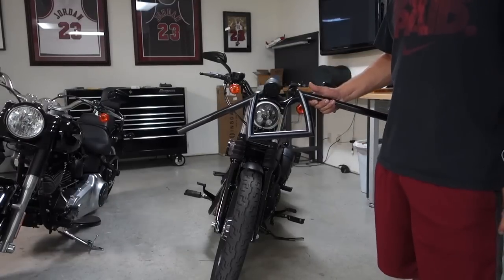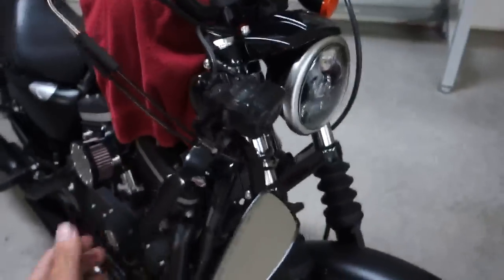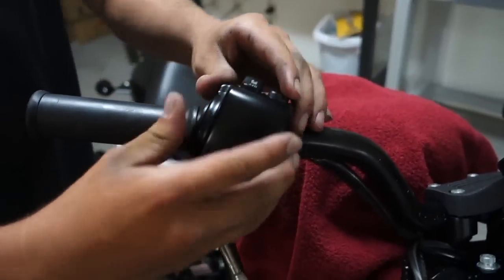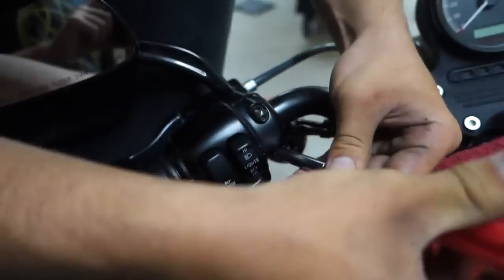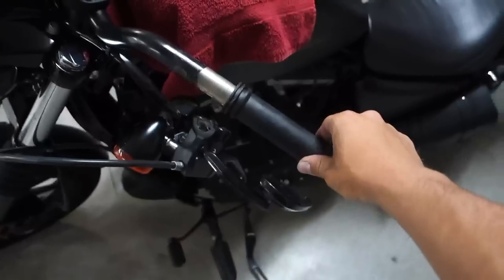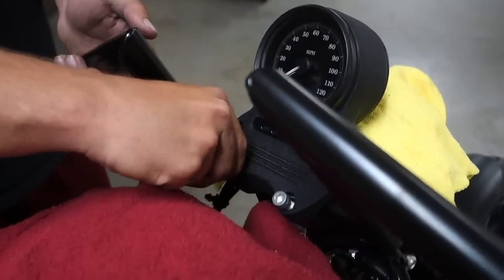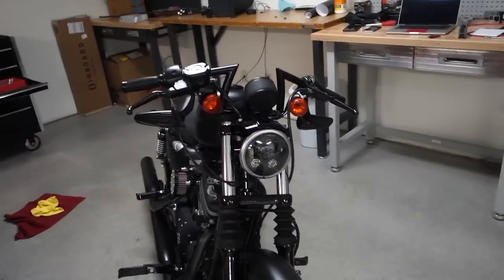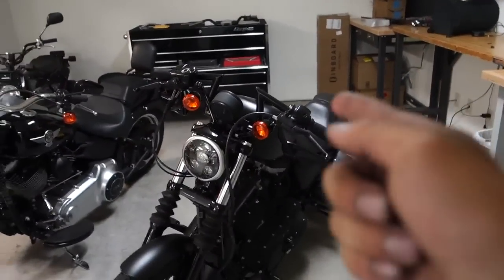HOW TO: Install Biltwell Keystone 1" Handlebars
Here is a tutorial on how to install Biltwell Keystone 1" Handlebars on a Harley Sportster 883.  You can follow this method on a Harley 48, Harley 883, Harley 1200 and lots of other bikes that have a 1inch bar.  I will put a link down in the description where you can pick these up!  I hope you like the video and learned something new!  I post every Monday and Friday but if my channel keeps growing I will be posting more videos daily!  With that said have a great day!

Biltwell Keystone 1" Handlebars